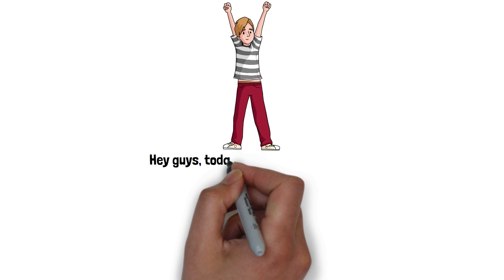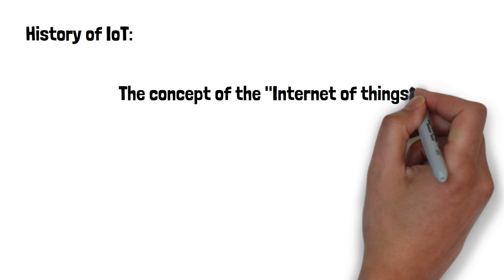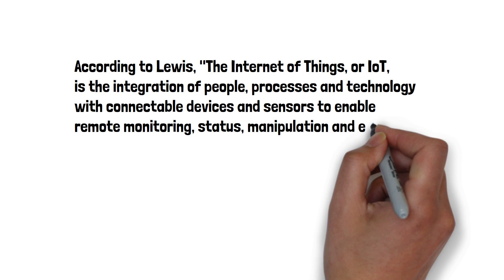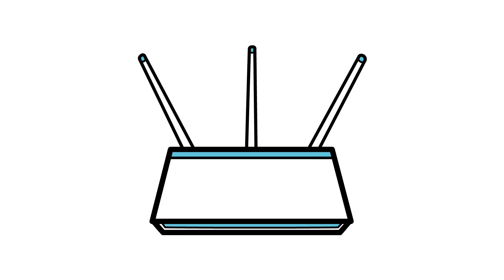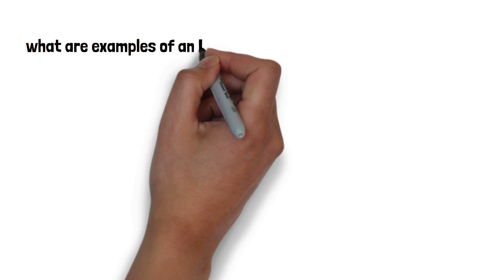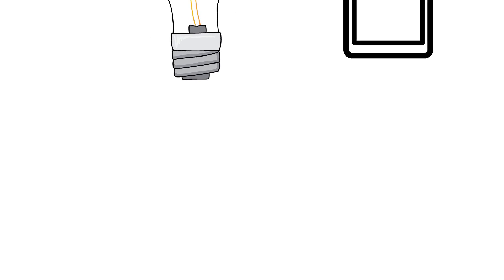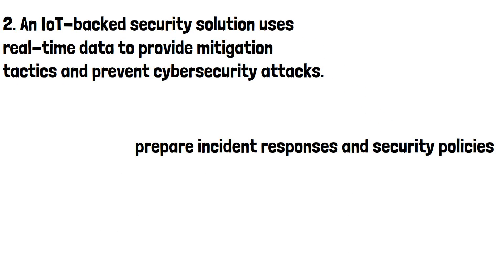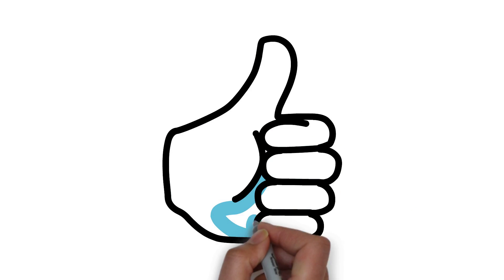What is Internet of Things | IOT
The internet of things, or IoT, is a system of interrelated computing devices, mechanical and digital machines, objects, animals or people that are provided with unique identifiers and the ability to transfer data over a network without requiring human-to-human or human-to-computer interaction.